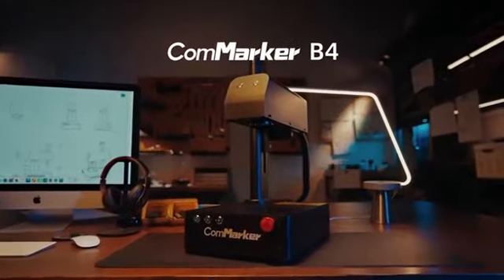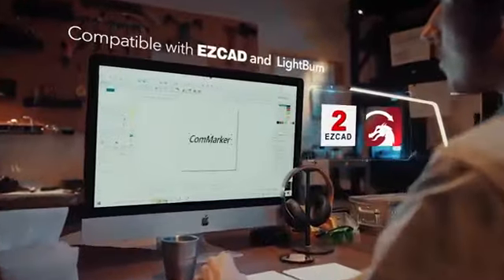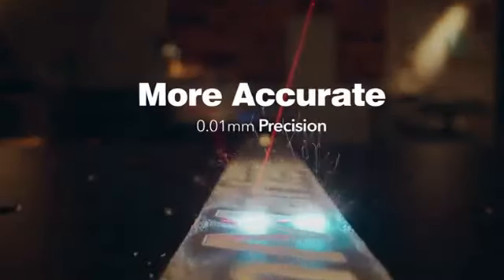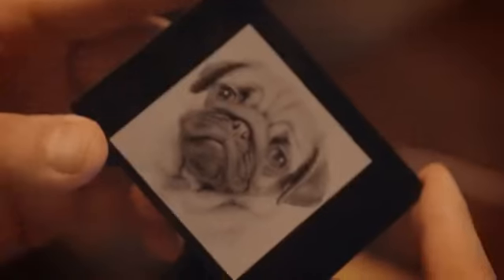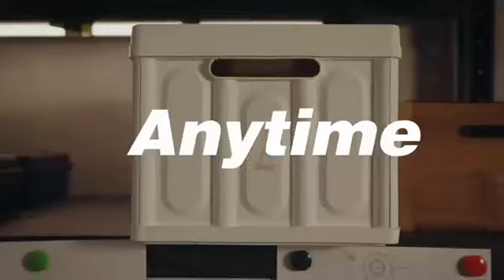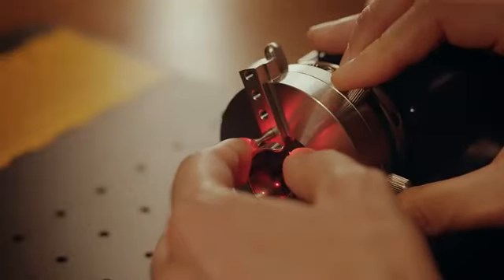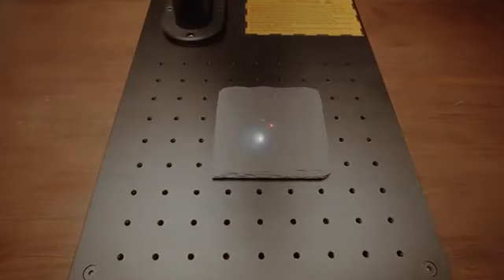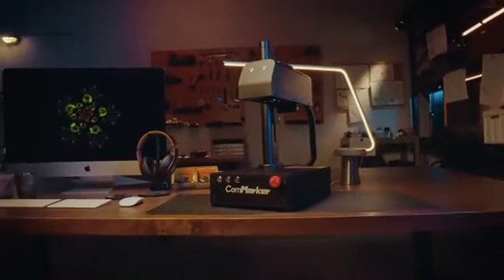Com Marker Laser Engraving Machine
Powerful And Portable
Industrial-Grade Fiber Laser Engraver

ComMarker B4 fiber laser engraving machine boasts the smallest size and most powerful output across all industrial-grade fiber laser engravers. It delivers deeper etches faster and in much finer detail on all metals, as well as plastic, leather, and more. ComMarker B4 fiber laser marking machine is also handheld and automatic lifting for easy use and comes with many useful features and accessories for batch engraving.

CNC machines

electronic products

3D Printer

Laser Engraving Machines

laser engraver